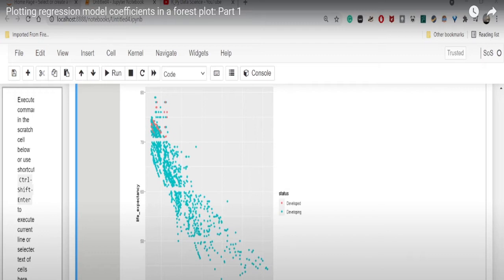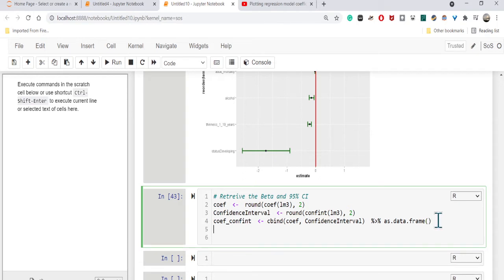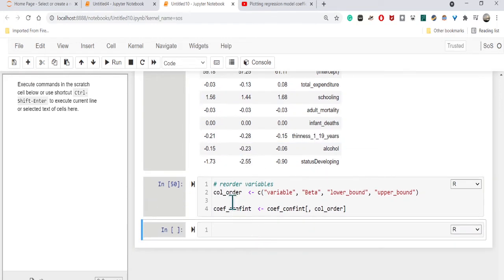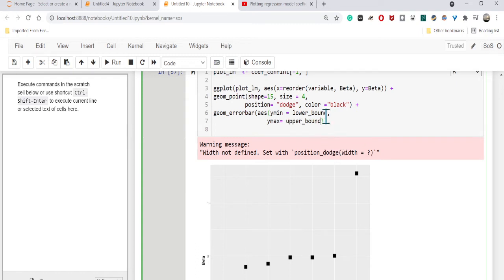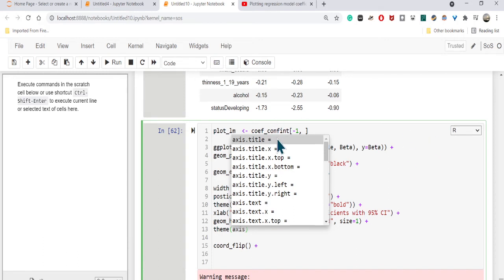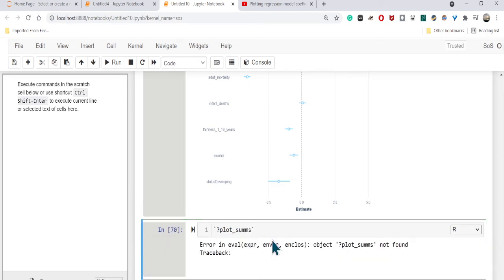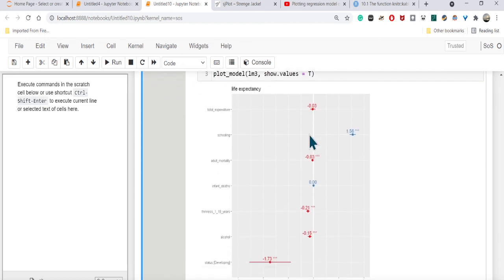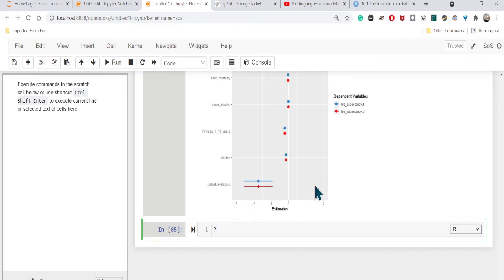Part II: Plotting regression model coefficients in a forest plot